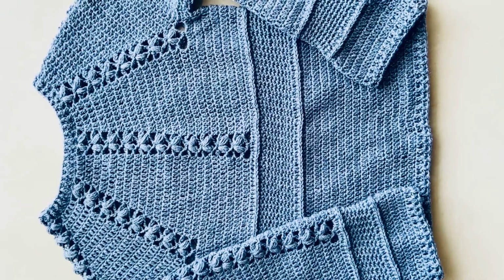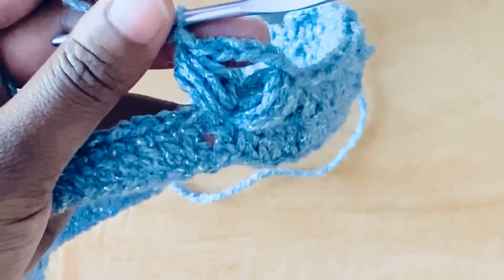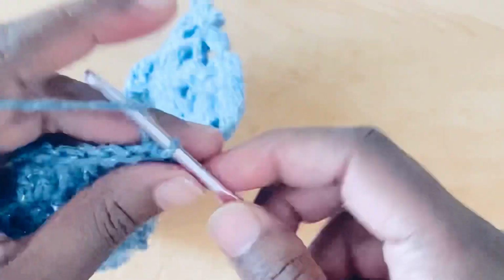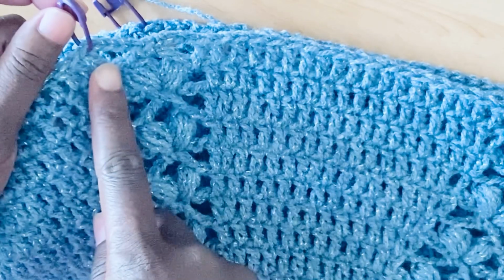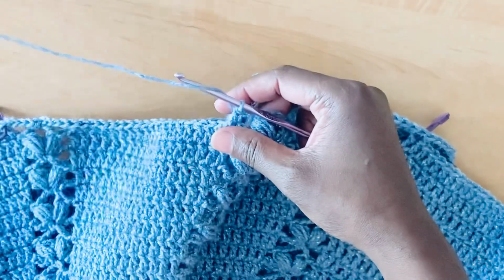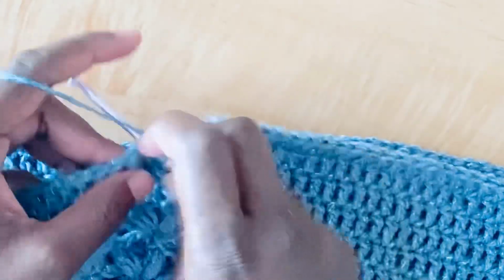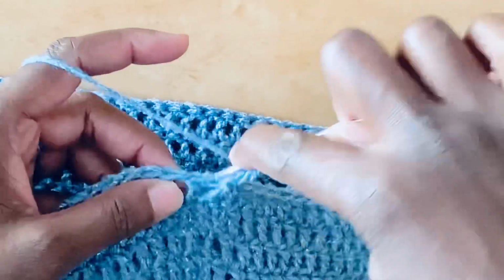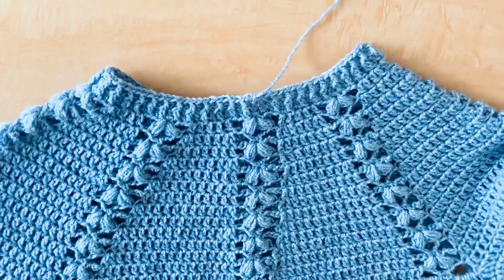Crochet Patterned Sweater Top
Crochet Patterned Sweater Top tutorial for a size Medium to fit chest/bust 36” - 38”